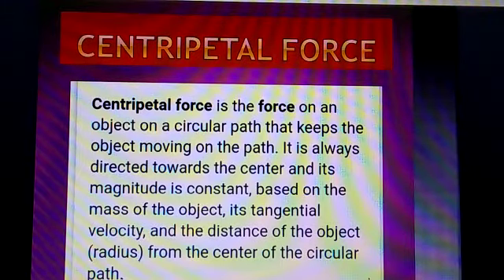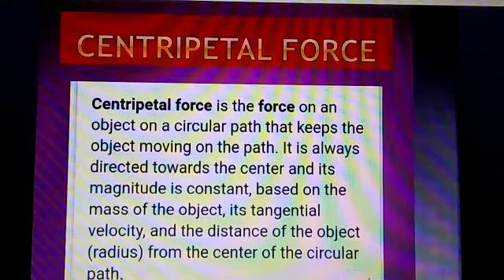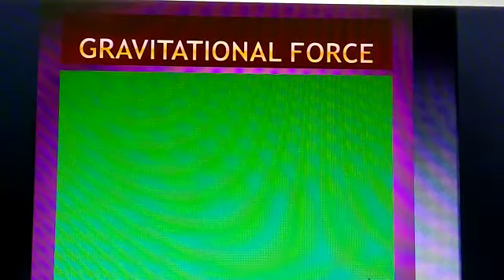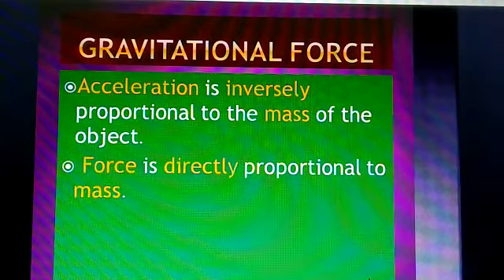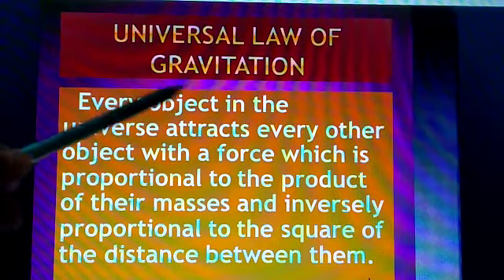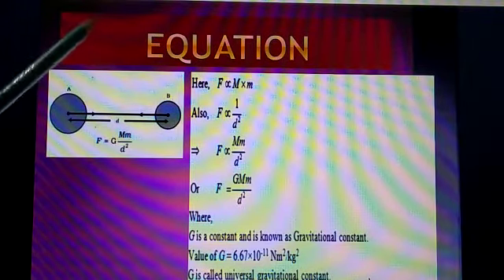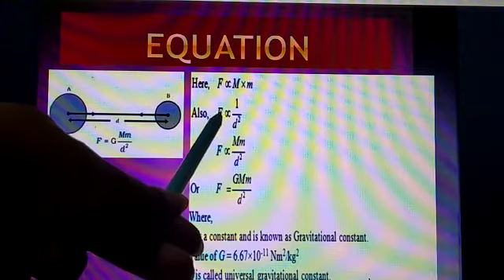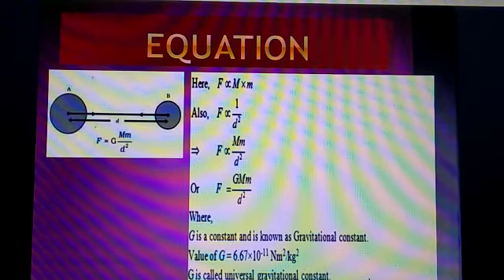Gravitation- part2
IX class CBSE